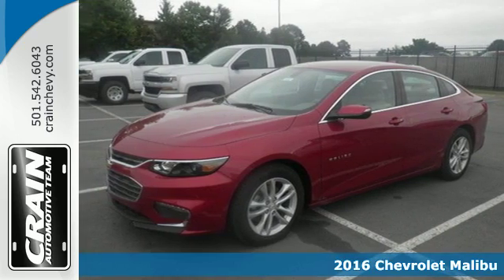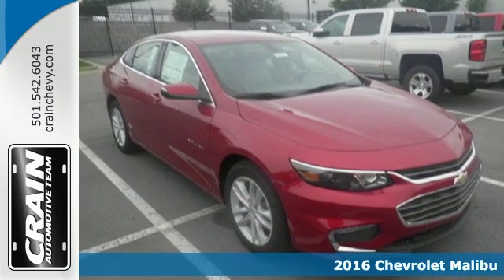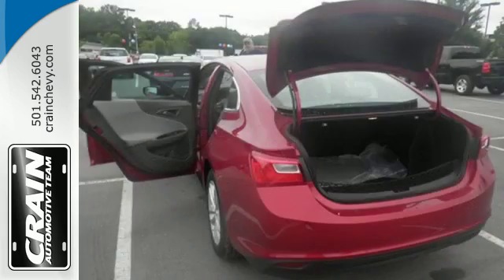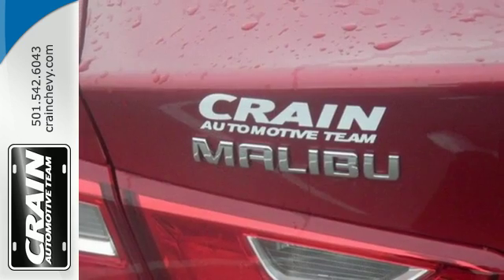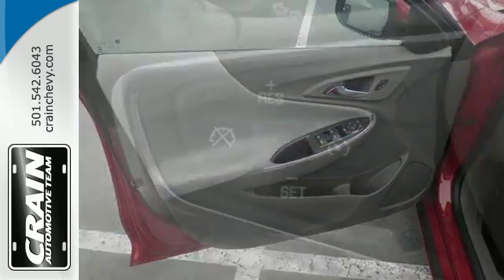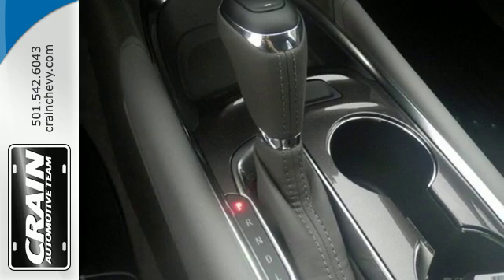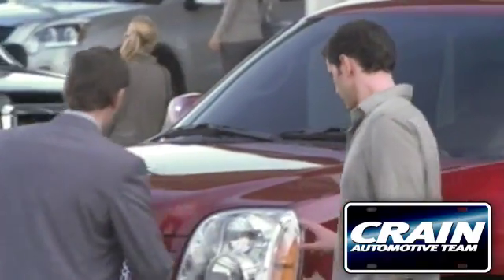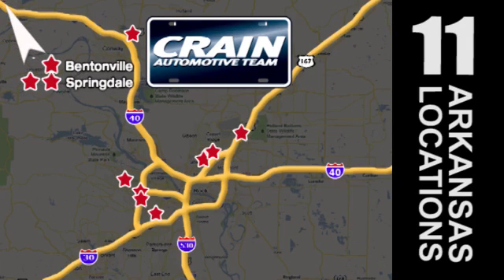New 2016 Chevrolet Malibu Little Rock AR Bryant, AR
Year: 2016
Make: Chevrolet
Model: Malibu
Trim: 1LT
Engine: 1.5L Turbo DOHC 4-Cyl DI Engine
Transmission: Automatic
Color: Crystal Red Tintcoat
Interior: Dark Atmosphere/Medium Ash Gray
Stock #: 6CC6102
VIN: 1G1ZE5ST6GF234138
This Chevrolet includes: TRANSMISSION, 6-SPEED AUTOMATIC (STD) A/T 6-Speed A/T MIRROR, INSIDE REARVIEW AUTO-DIMMING Auto-Dimming Rearview Mirror EMISSIONS, FEDERAL REQUIREMENTS ENGINE, 1.5L TURBO DOHC 4-CYLINDER DI 4 Cylinder Engine Gasoline Fuel Turbocharged POWER OUTLET, 120-VOLT Power Outlet AUDIO SYSTEM, CHEVROLET MYLINK RADIO WITH 8 DIAGONAL COLOR TOUCH-SCREEN, AM/FM STEREO Smart Device Integration AM/FM Stereo MP3 Player Bluetooth Connection Auxiliary Audio Input REMOTE VEHICLE STARTER SYSTEM Remote Engine Start *Note - For third party subscriptions or services, please contact the dealer for more information.* Stylish and fuel efficient. It's the perfect vehicle for keeping your fuel costs down and your driving enjoying up. The 2016 Chevrolet exterior is finished in a breathtaking Crystal Red Tintcoat, while being complemented by such a gorgeous Dark Atmosphere/Medium Ash Gray interior. This color combination is stunning and absolutely beautiful! This vehicle won't last long, take it home today. Every new and pre-owned vehicle is backed by the Crain Commitment, including our 100% low price guarantee, a 100 hour love it or leave it exchange policy, and a 100 year 100,000 mile warranty. The Crain Team's Got 'Em!

Address:
9911 Interstate 30